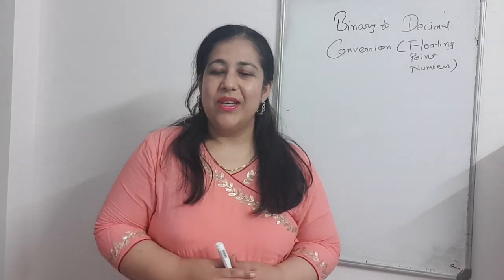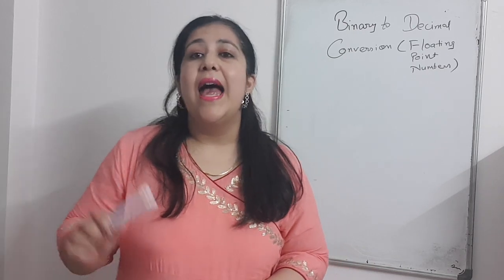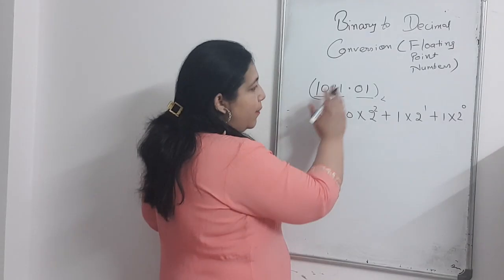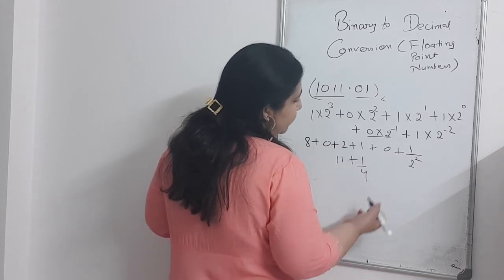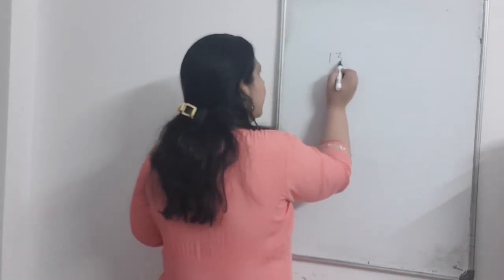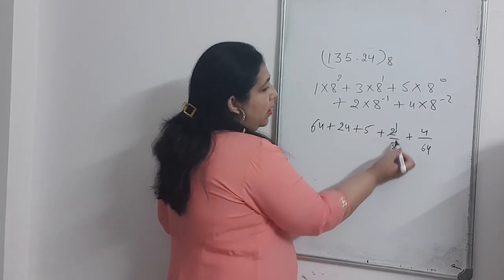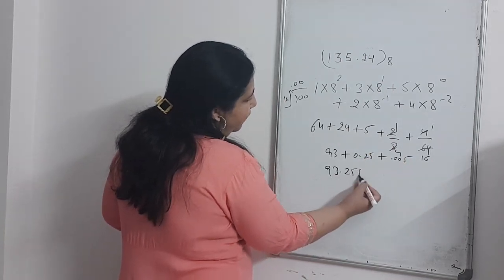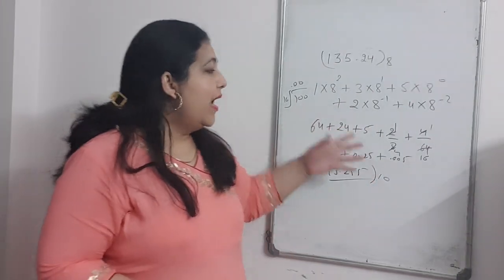All Bases to Decimal Conversion for Floating Point numbers, BCA entrance preparation